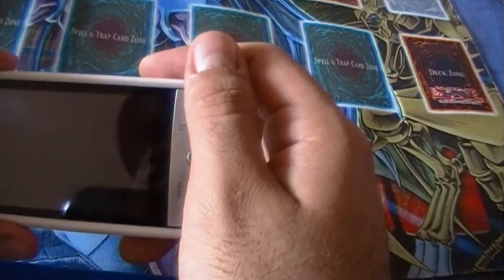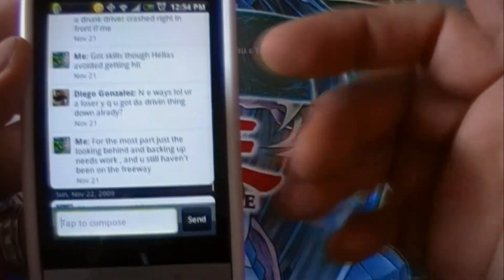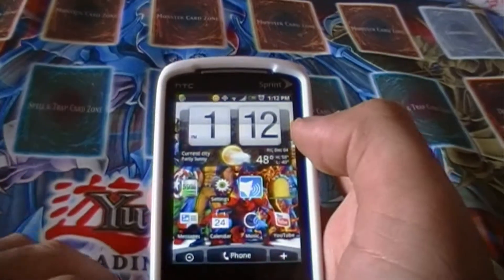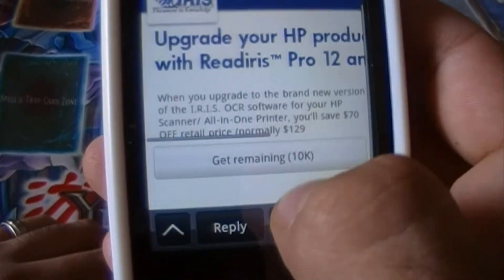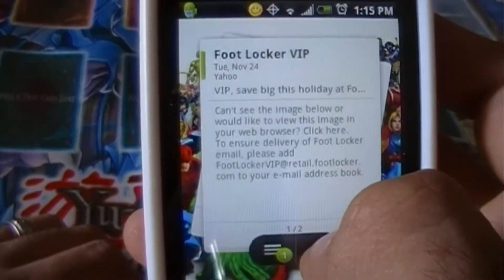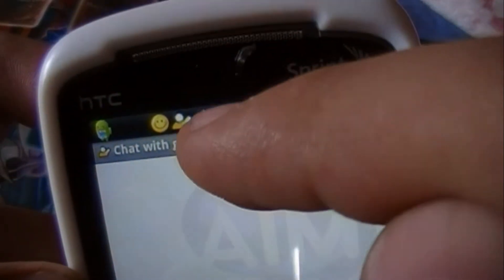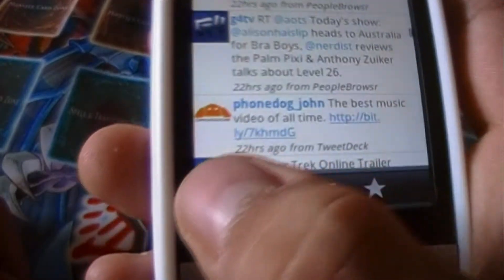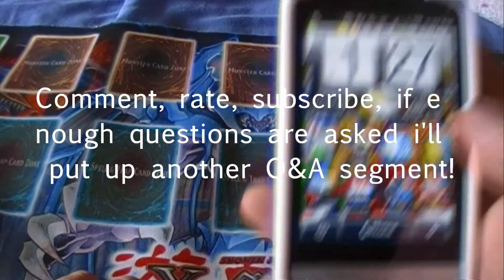HTC Hero Software Review part 2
Software review part 2, messaging/email/im/twitter
Intro song is honeycomb by andre nikatina